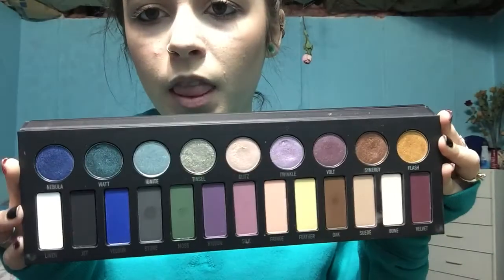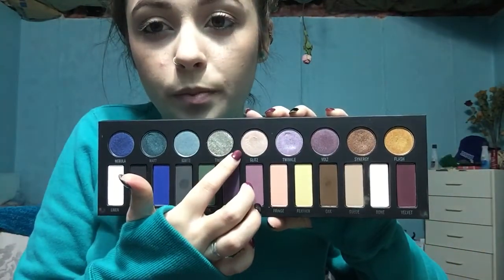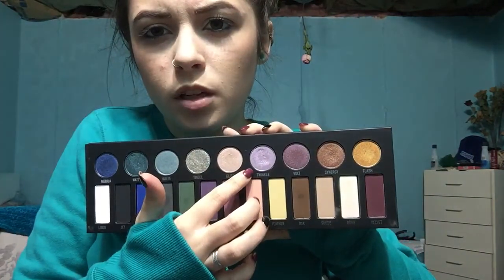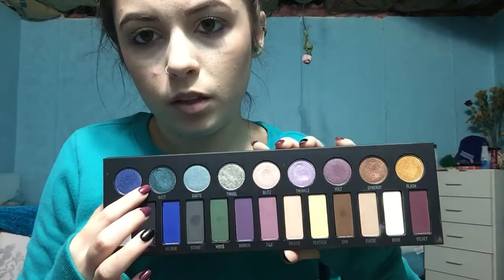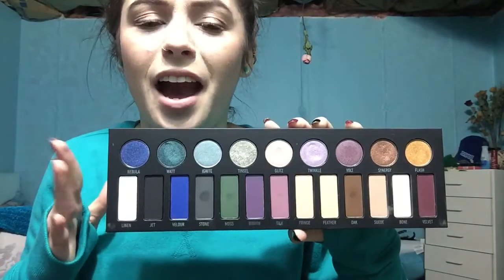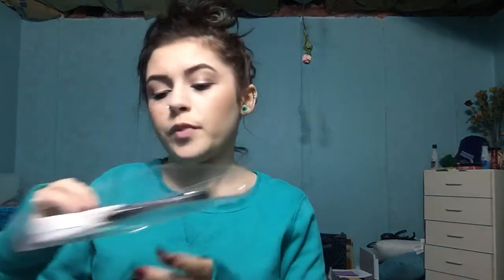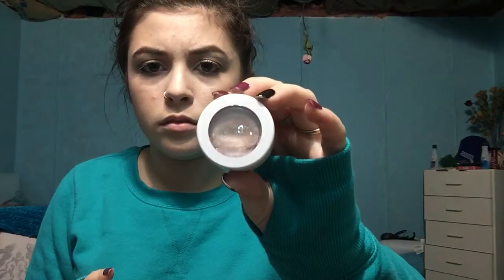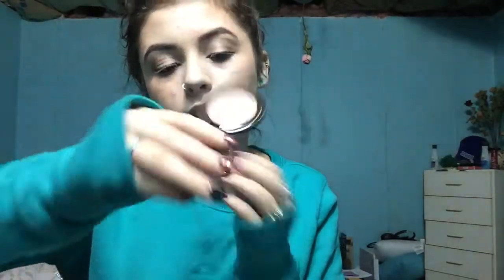Two weeks, One Palette